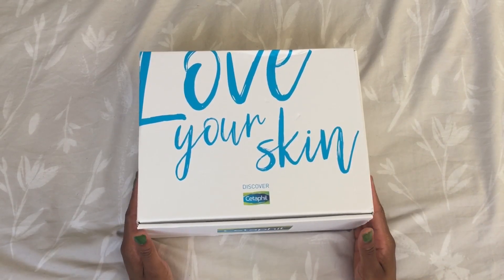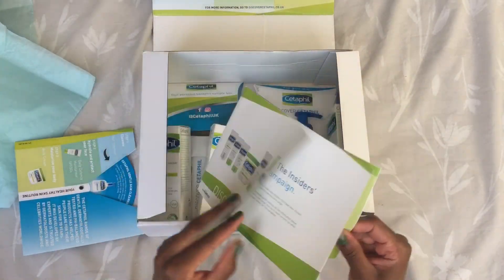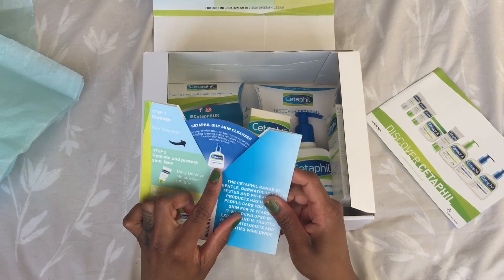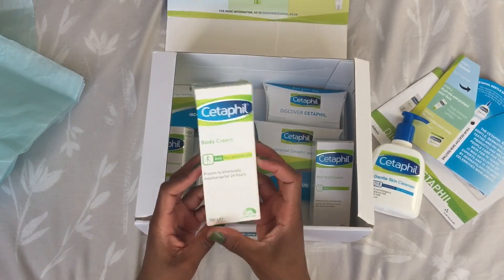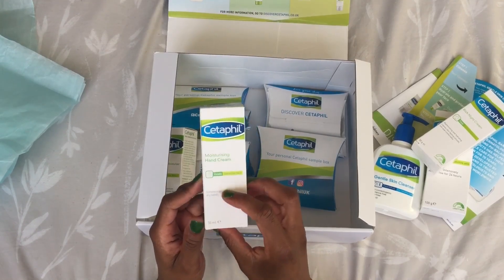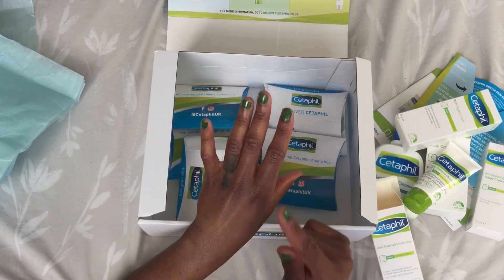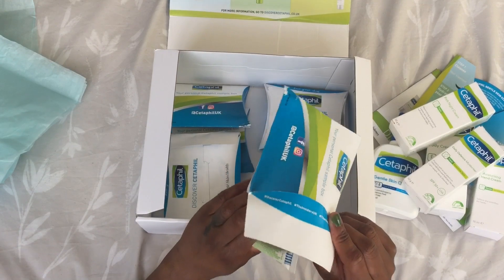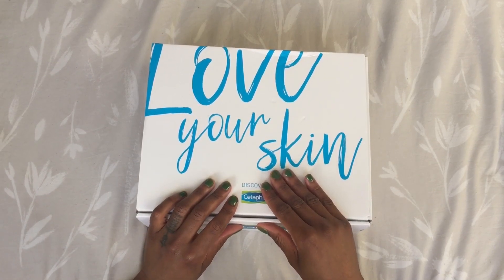Cetaphil: Love Your Skin - unboxing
Cetaphil believe a healthy skin routine should be part of an overall routine for total health  and wellbeing. In his video I will be unboxing the Cetaphil love your skin, skincare products.